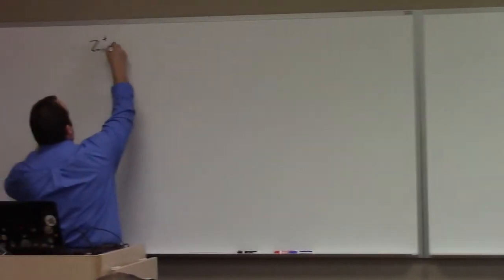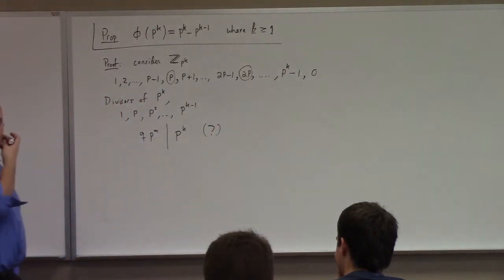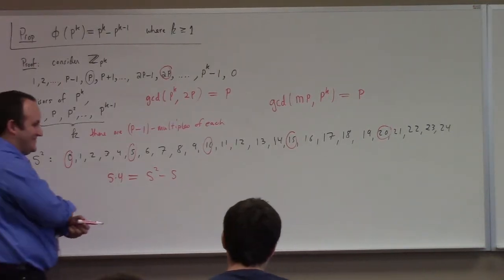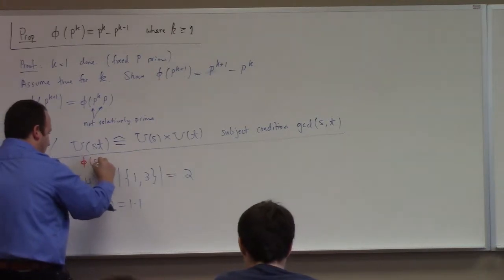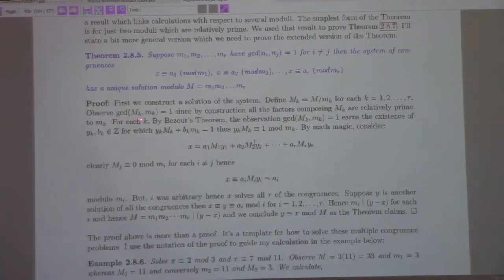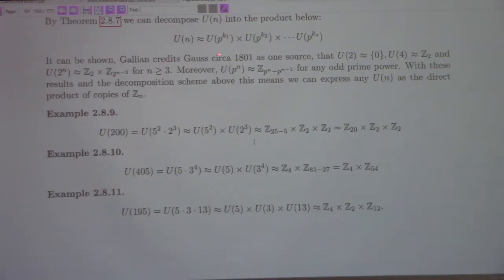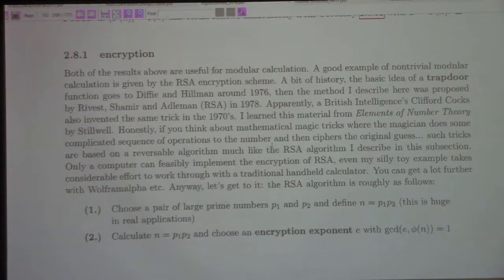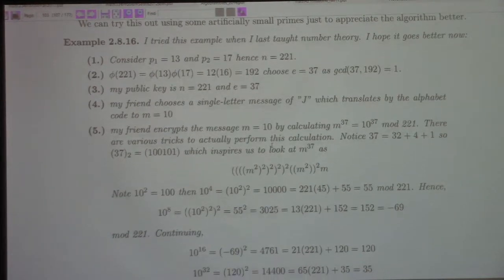Abstract Algebra: groups of units and RSA badly explained, 10-20-17